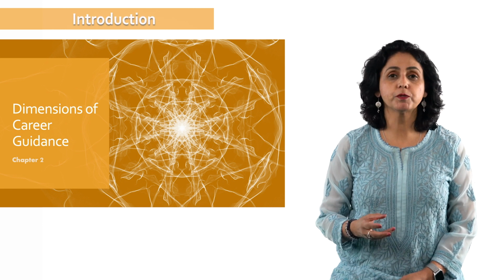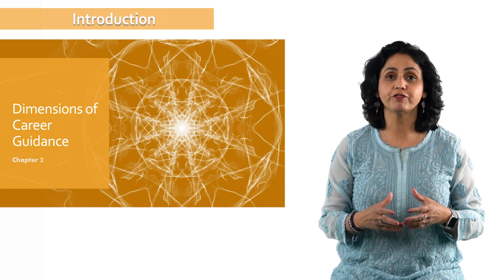Module 2.0 - INTRODUCTION